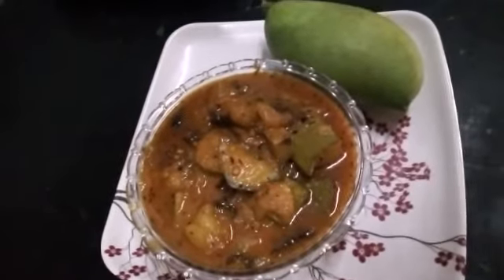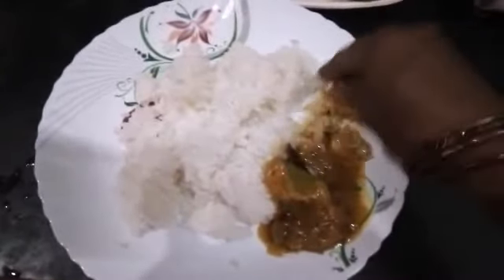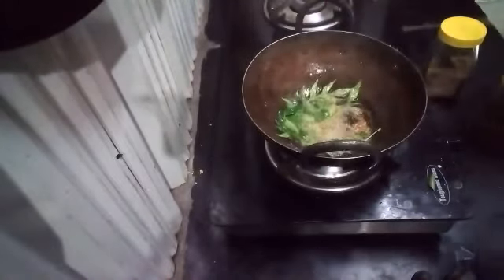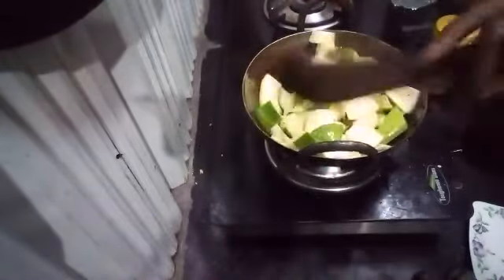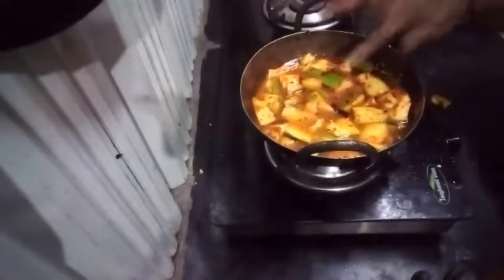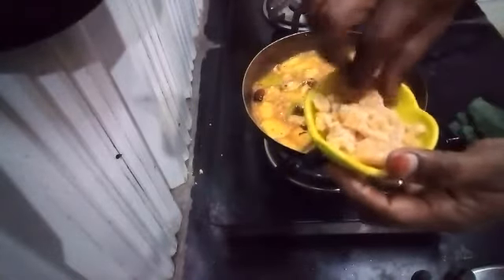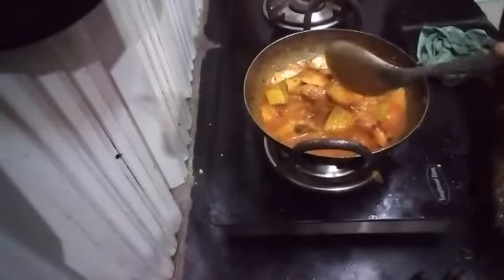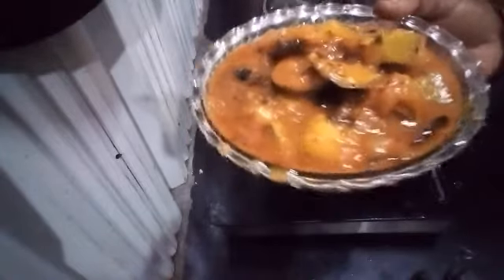மாங்காய் Sweet Recipe🍈🍈🍈